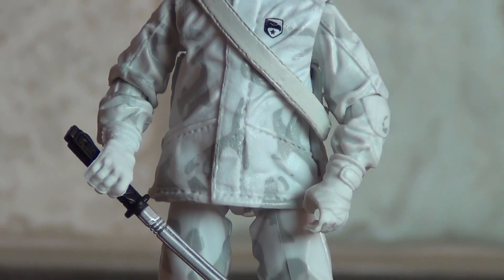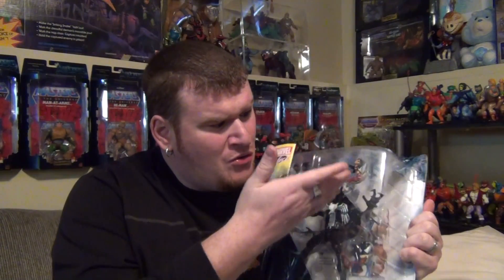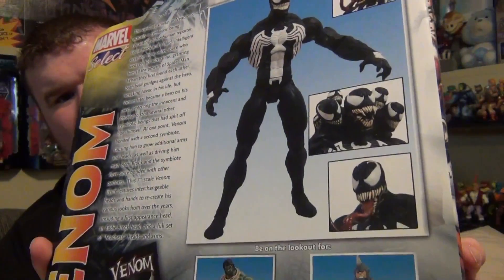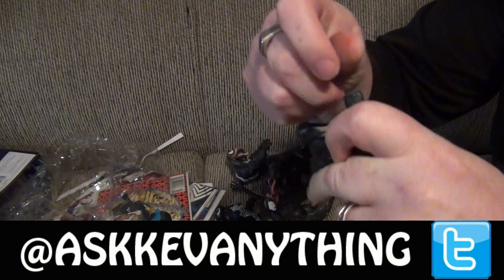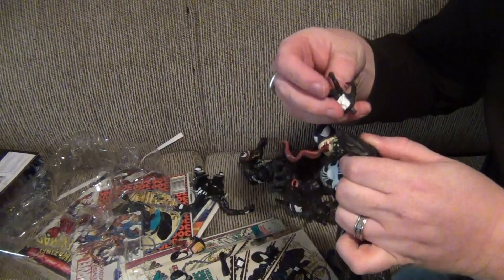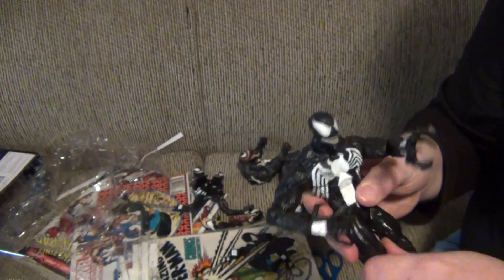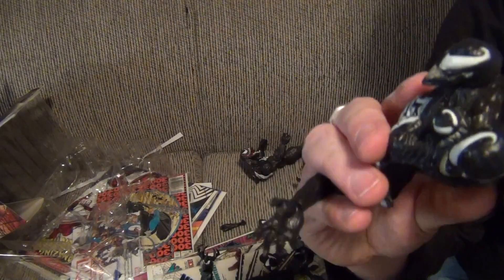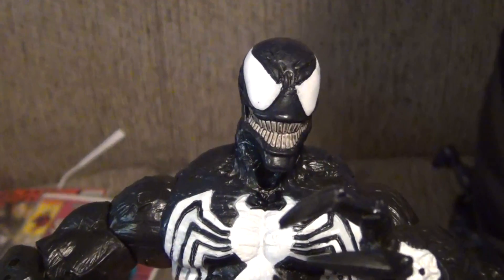Marvel Select Venom Toy Review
Here is my review of what could be the best Venom Action figure ever considering the price point.  Marvel Select Venom !